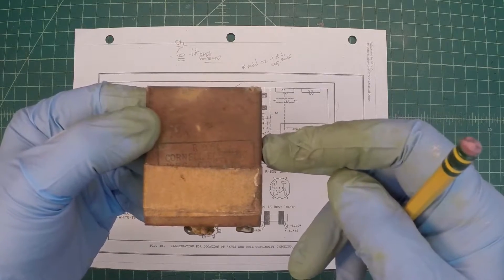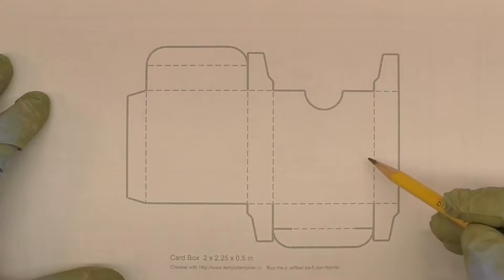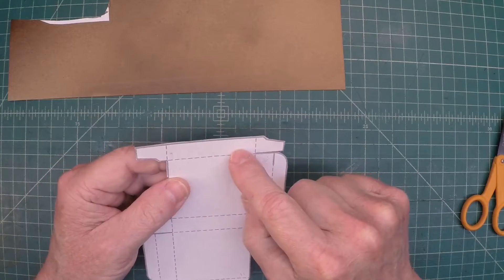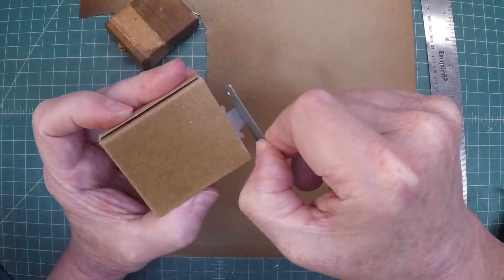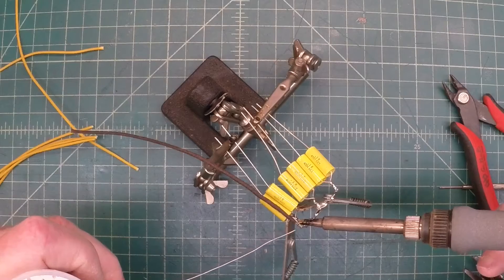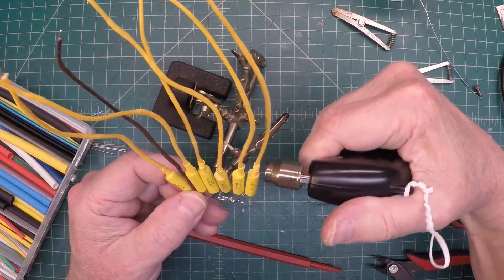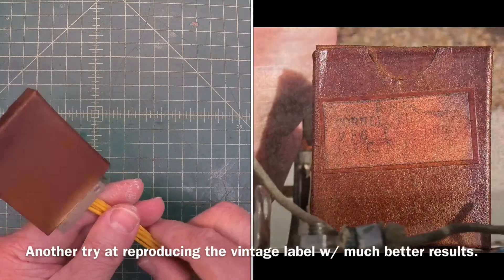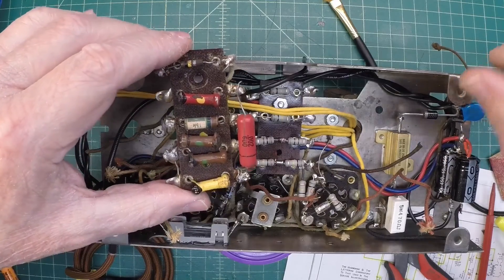Silvertone "Companion" 57 D 1704 - Fabricating a Capacitor Box & Next Steps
Fabricating a cardboard box to mount six 0.1.uf capacitors and looking ahead to what's next.